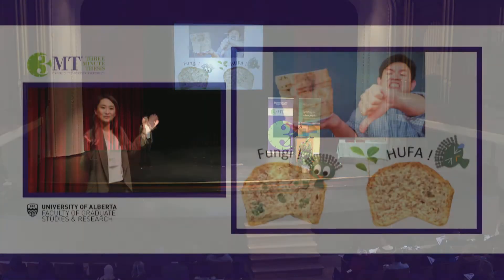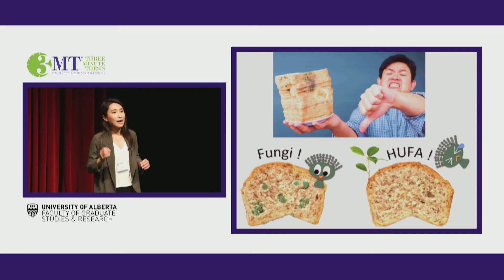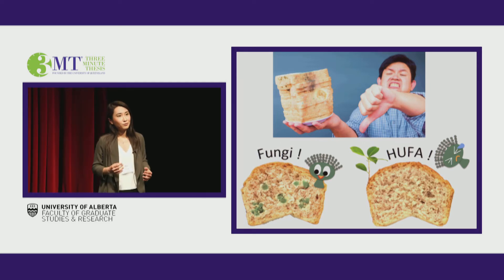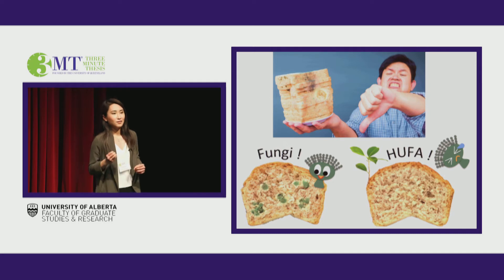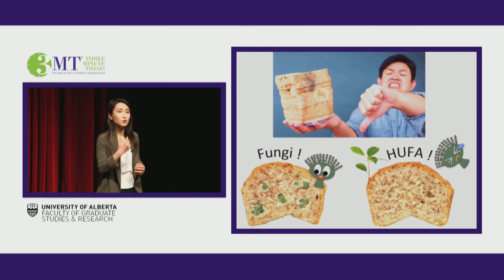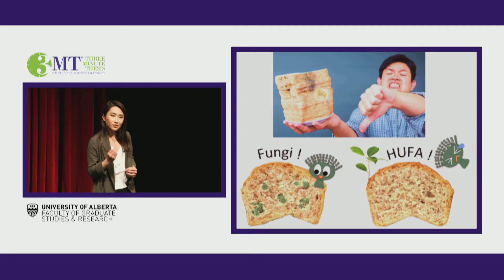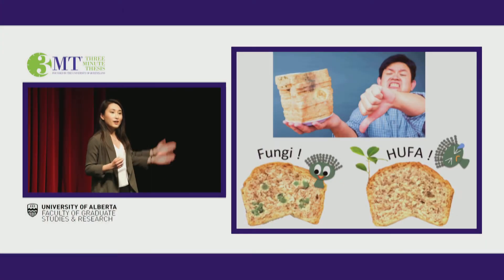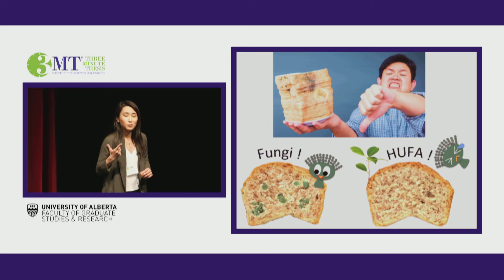3MT 2018: Nuanyi Liang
Agricultural, Food & Nutritional Science student Nuanyi Liang presented her three minute thesis "No More Mouldy Food - End Global Food Waste Using Plants’ Self-defence Strategies" at the 3MT UAlberta Finals April 11, 2018.